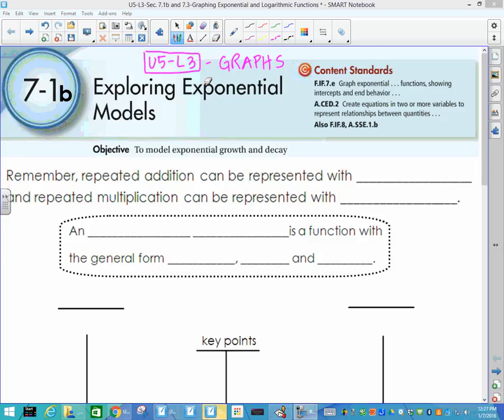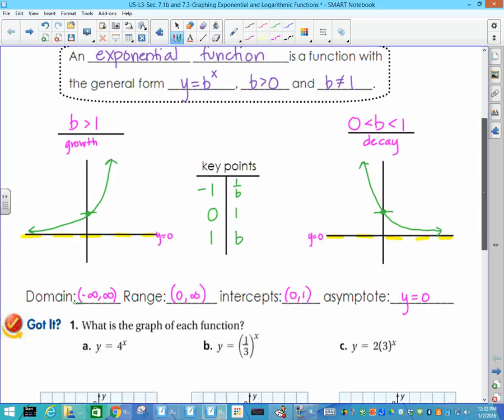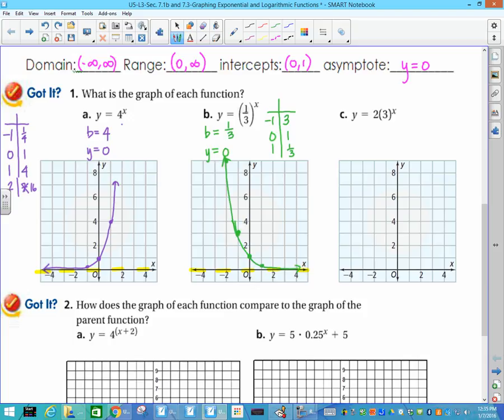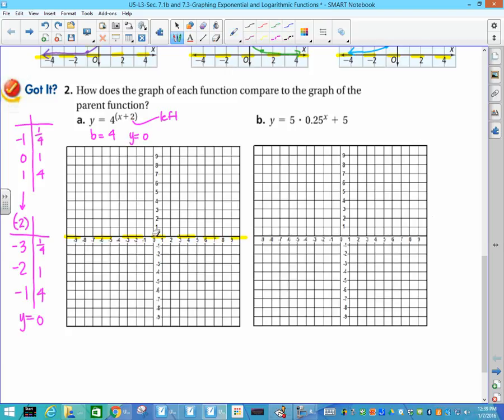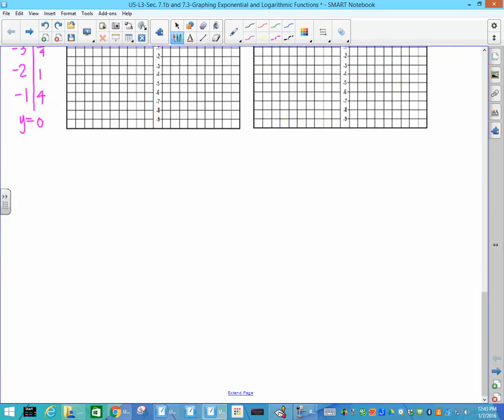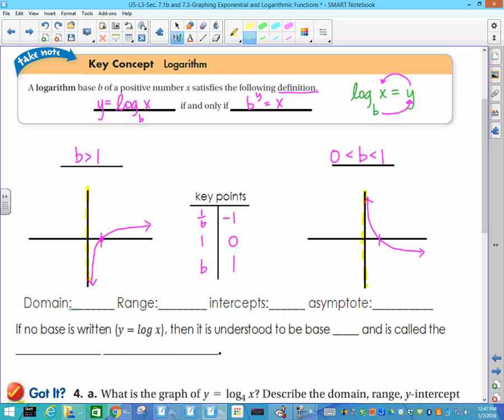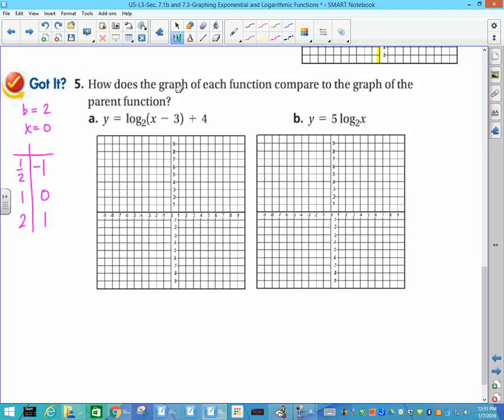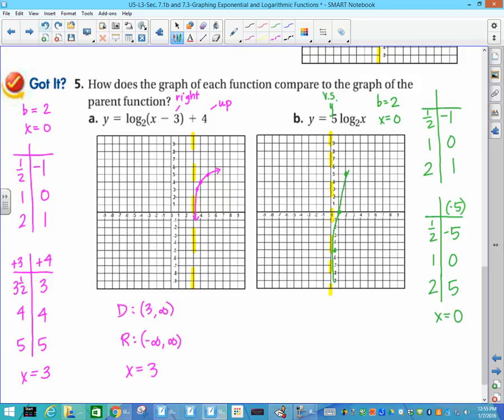U5 L3 Sec 7 1b and 7 3 Graphing Exponential and Logarithmic Functions